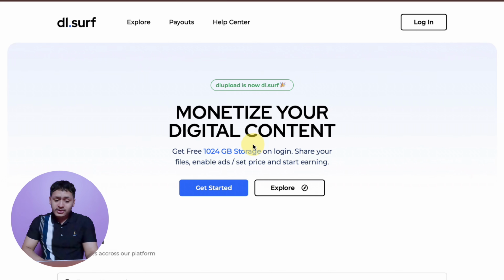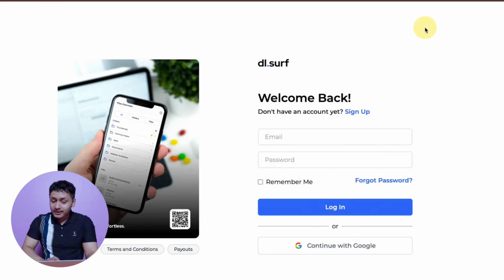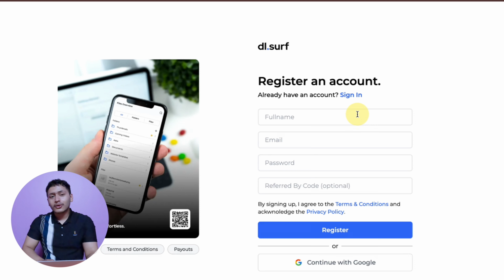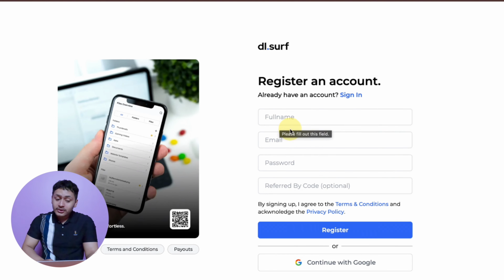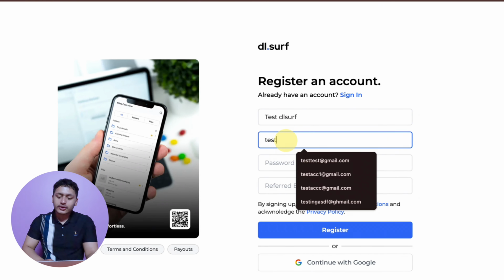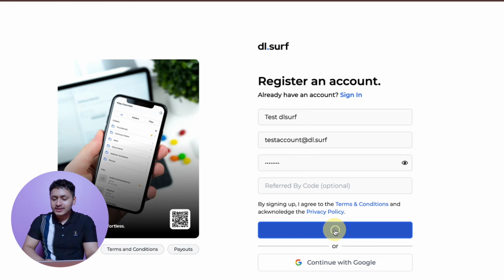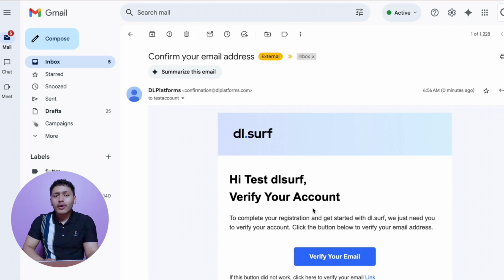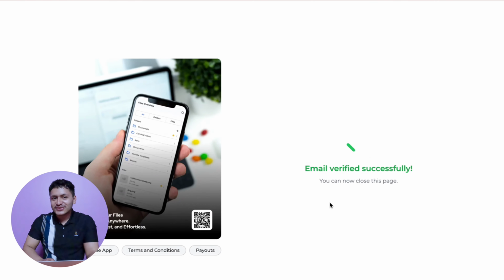How to Create Account at dlsurf | dl.surf Step-by-Step Guide (2025)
How to Create New Account at dlsurf | dl.surf Step-by-Step Guide (2025)

🚀 DLSurf – Reimagining File Sharing for a Privacy-First Future

DLSurf is reimagining file sharing and cloud storage for a privacy-first, creator-powered future. Whether you're a builder, creator, or everyday user, d.surf gives you fast, encrypted, and intuitive tools to manage your digital life—securely.

But we’re more than just storage...
We’re building the next revenue stream for creators—beyond YouTube ads and brand deals.

🔐 Why DLSurf?

A better revenue model for all creators worldwide 🌎
Creator-focused features 🎨
Creator-focused monetization 💸
Intuitive tools for productivity 💡
Privacy-first file sharing 🌍
Encrypted cloud storage 🔒

🫂 Join the D.Surf Community
Be part of something bigger. Get early access, shape the roadmap, test new features, and connect directly with our team:

📣 Your voice matters. Shape how dl.surf evolves.

→ New feature launches
→ Behind-the-scenes footage
→ Product demos & user stories
→ Creator spotlights
→ Major update walkthroughs